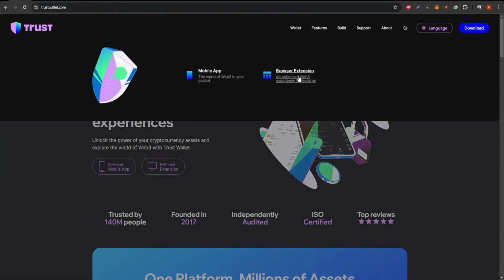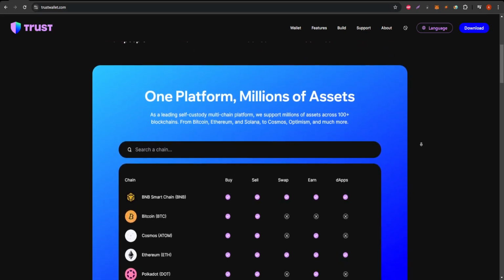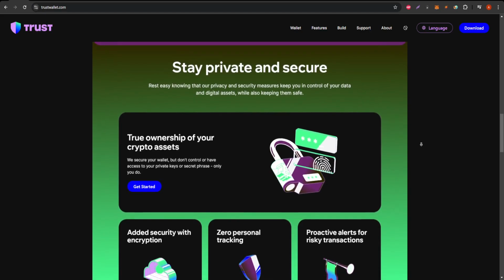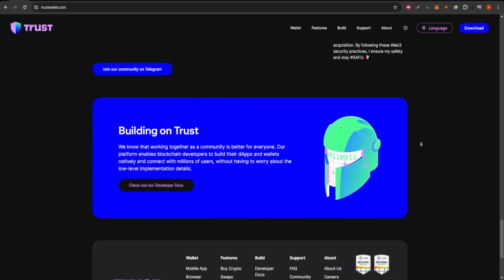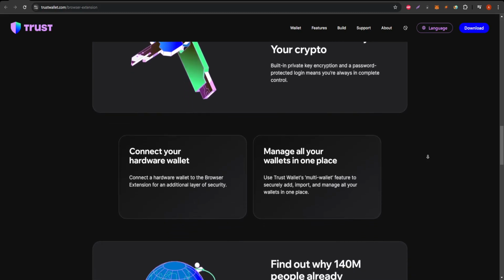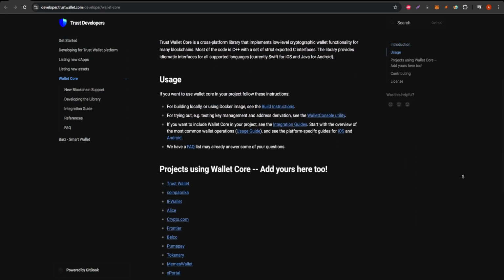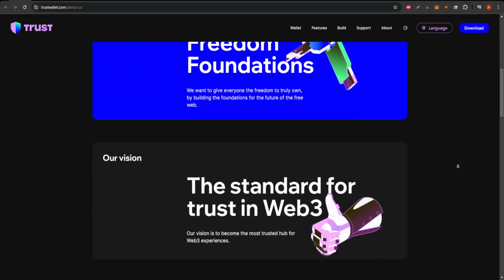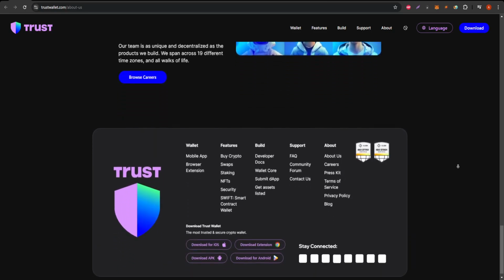Trust Wallet: Secure Crypto Wallet Overview & Bonus for New Users!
- Binance Dive into Trust Wallet, your ultimate gateway to managing, storing, and exchanging cryptocurrencies securely. Explore features like multi-crypto support, staking, and decentralized app integration. to receive a special bonus for new users. Empower your crypto journey with ease and security!